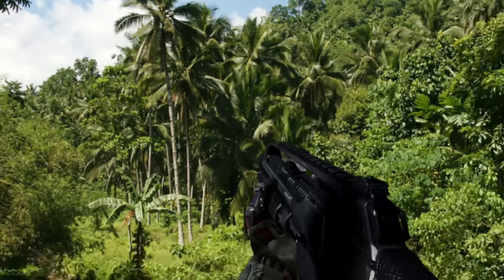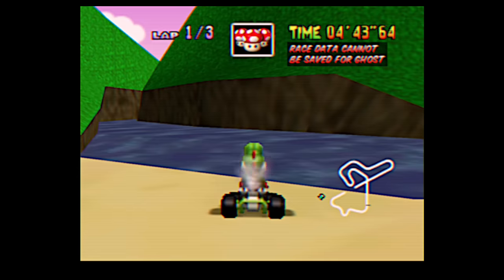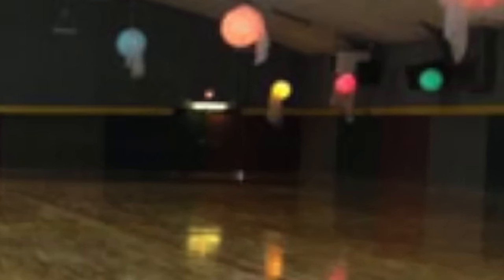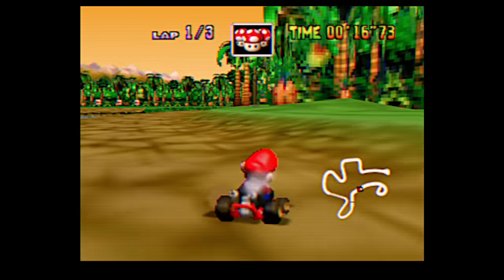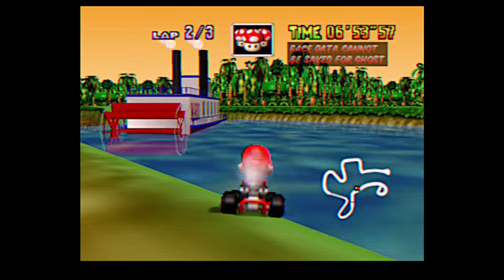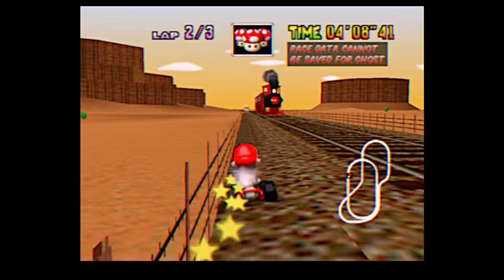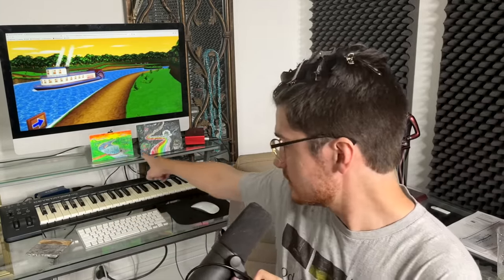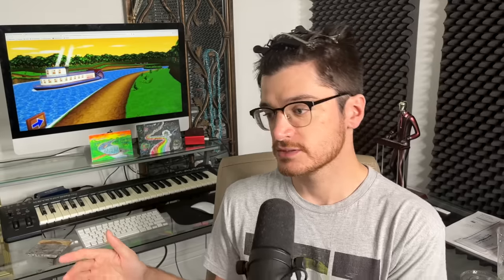Unremarkable and odd places in Mario Kart 64